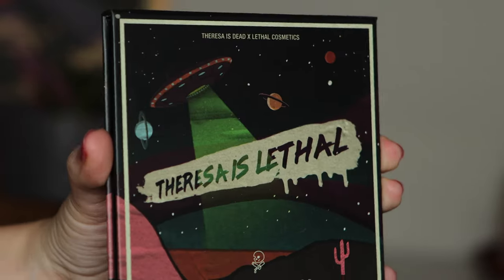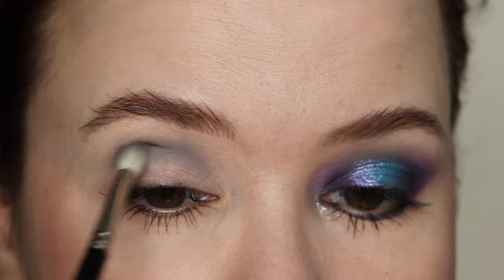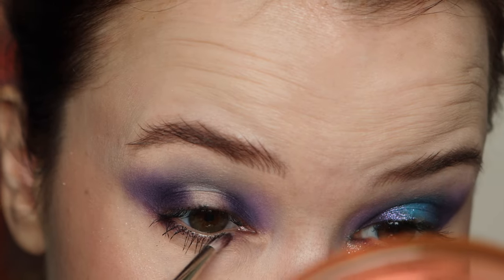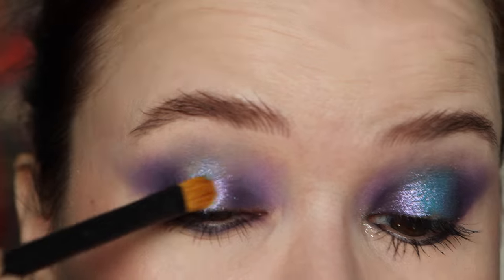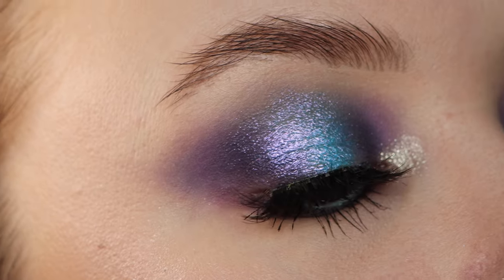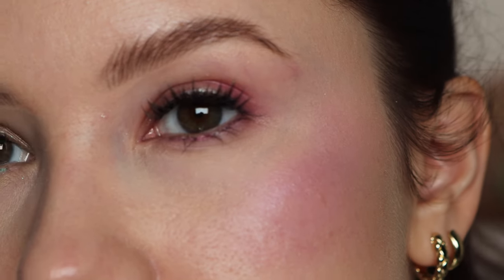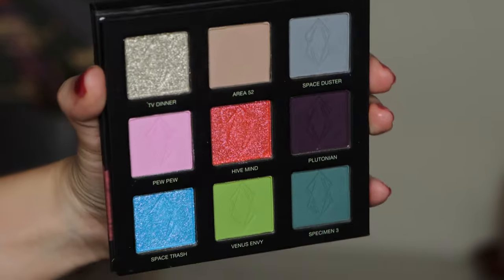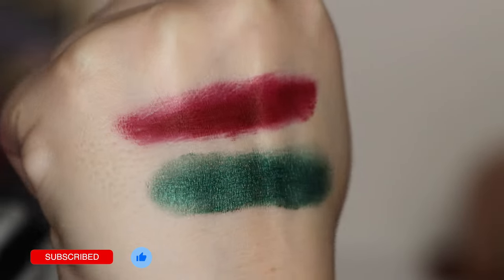Theresa is Lethal Collection | Swatches and 1 look